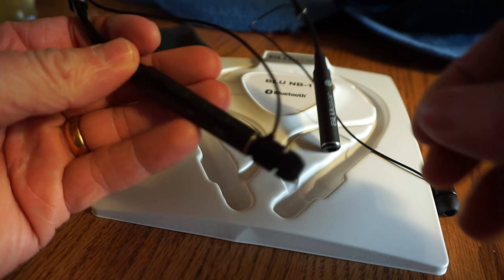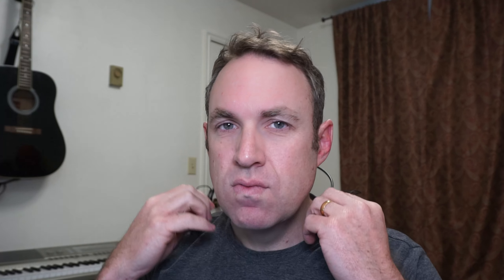BluGear Bluetooth neckband headphones/headset review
Link to buy these BluGear Bluetooth neckband headphones (Amazon)

I got these headphones to use when riding my bike. I am very happy with them and most impressed with the battery life. I can go 1-2 weeks without having to charge (using for about 20-40 minutes a day).

The reason I like these for bike riding is because the earbuds fit entirely inside the cavity of my ear and don't jut out like other earbuds. This means I can put earmuffs on top. So these are great for listening to music in the winter when I am bundled up!

The sound quality on these is good and it does a good job of blocking out outside noises. It comes with different sizes of ear pieces and I prefer the largest size.

My only complaint with these is that the buttons are hard to feel so it is difficult to know if I am pressing the right button or not. I often struggle trying to turn this thing on or off. Also, + is volume up and previous track (instead of next track) and - is volume down and next track (instead of previous track). This is different from every other bluetooth headset I have tried.